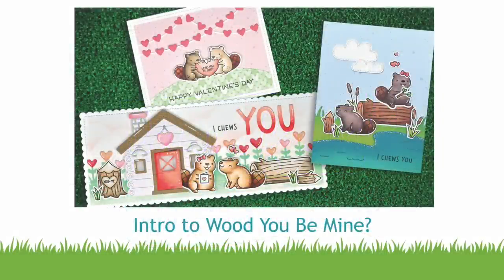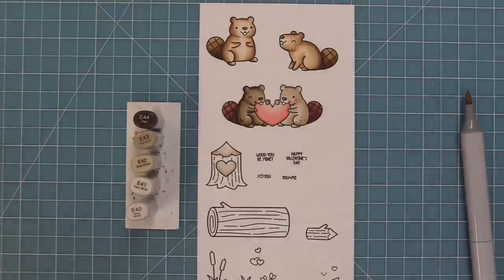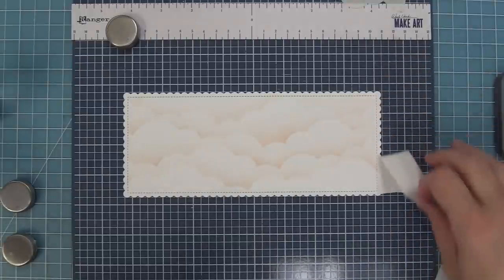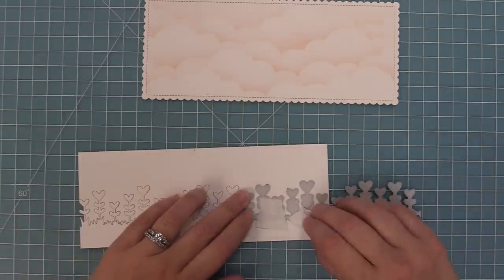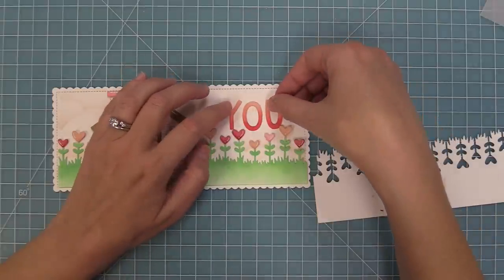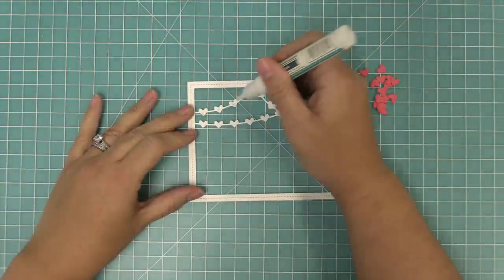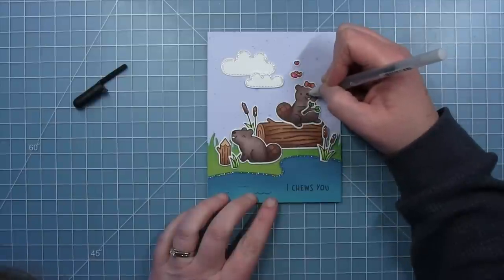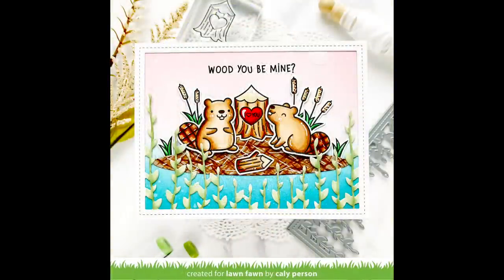Intro to Wood You Be Mine? + 3 cards from start to finish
***Valentine 2023 Release will be available on Dec 15th***
to see our products, more ideas and inspiration! In this video, Lawn Fawn owner Kelly Marie Alvarez introduces the new Valentine set, Wood You Be Mine? Then she shares three adorable cards to show some fun ways to use this set!

• 80 lb. cardstock - white